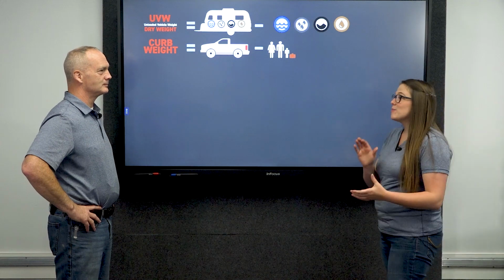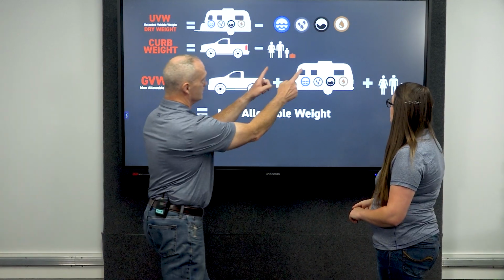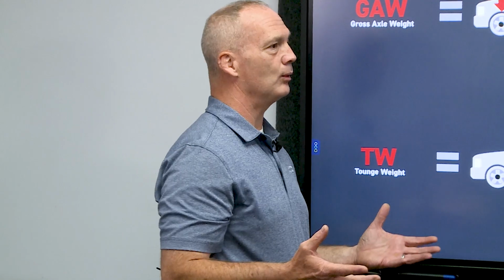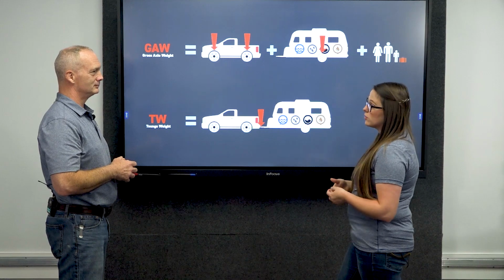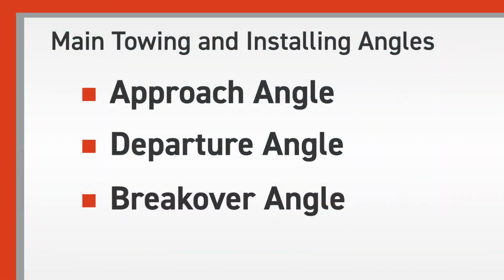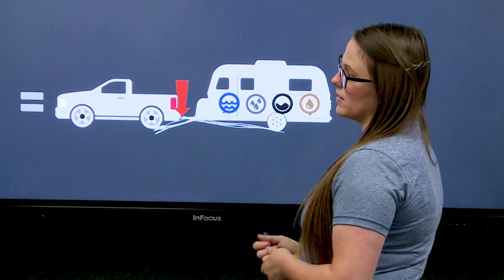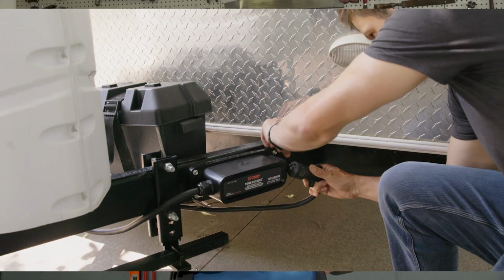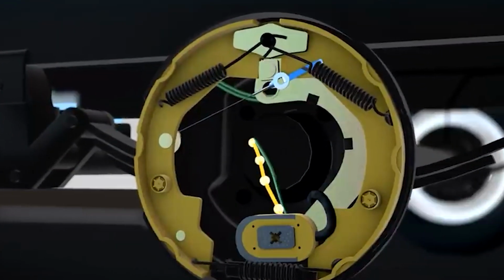Technical Institute Show Episode 5 - Avoiding Disaster Camping Basics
In Episode 5 of the Technical Institute Show, we focus on avoiding costly mistakes with practical camping and towing basics designed to keep you safe on the road. If you’re an RV owner or an aspiring RV technician, this episode delivers essential knowledge you can put to work right away.
We break down three key towing concepts: weight capacity, weight distribution, and critical towing angles. Learn the difference between UVW, GVWR, and gross vehicle combined weight, and why maintaining a 20 to 25 percent safety margin matters. We also explain how tongue weight affects suspension, tires, and axles, plus how improper loading can lead to premature tire wear and camber issues.
Next, we cover approach angle, departure angle, and breakover angle, and how suspension upgrades like airbags or overslung leaf springs can improve clearance and performance.
Brake safety is another major focus. Discover why burnishing your trailer brakes is necessary after leaving the dealership, how to tell if your brakes are reaching proper operating temperature, and the difference between self-adjusting and manual-adjust brakes.
In our FAQ segment, we answer common towing questions, including hitch selection, towing capacity, required accessories, sway control versus trailer ABS, proper hookup procedures, and state towing law considerations.
We also share real-world Tech Tales that highlight the importance of reading documentation and following proper procedures before starting repairs.

Interested in learning more about Lippert Products with free online courses?

00:00 - Episode Preview
00:39 – RV Towing Concepts and Weight Management
11:09 - Full Procedures Information
11:33 – Burnishing Brakes, Brake Adjustment
13:30 - FAQ – What is the difference between ABD and Sway Control?
16:13 - Subscribe Promo
16:25 - Common Travel Questions
22:13 – Tech Tales – Brains and Safety First
24:27 - LMS Promo - Slide out Certification
25:40 - Episode Wrap Up